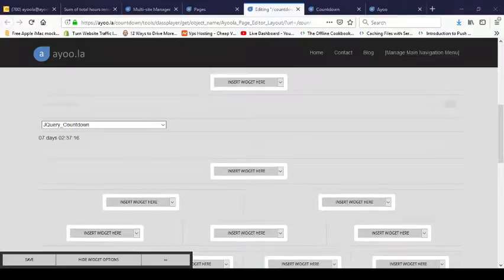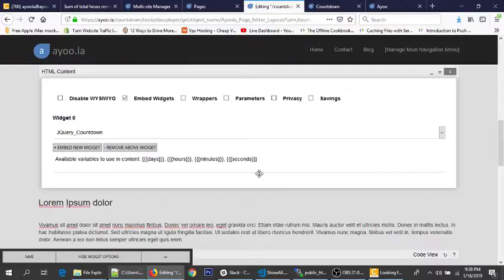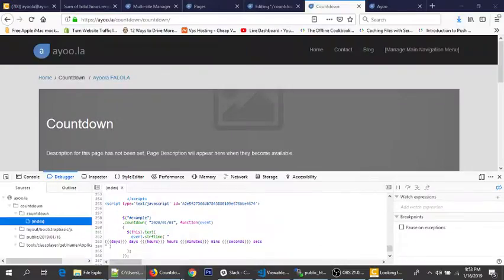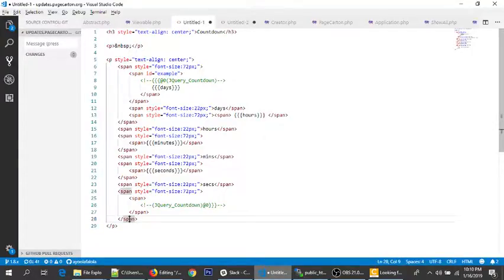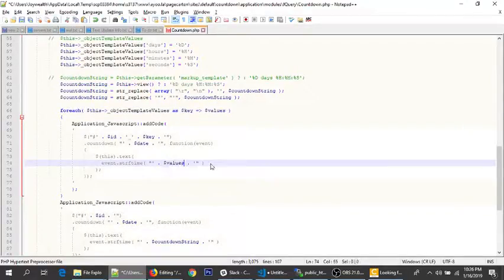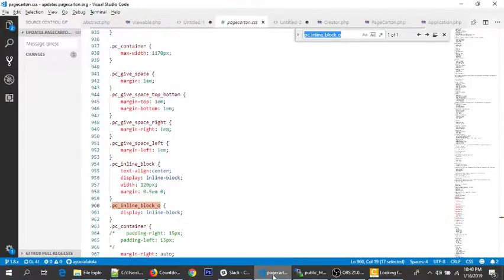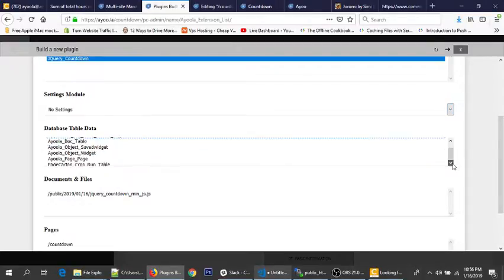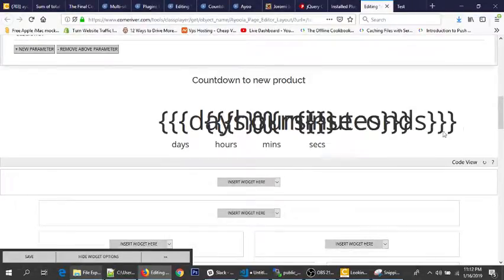Building PageCarton Countdown Plugin (2) by Ayoola Falola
Adding Javascript jQuery based countdown to PageCarton - PageCarton Countdown Plugin.

Tips, Tutorial and How-Tos on using PageCarton to build websites, blogs and e-commerce solutions.